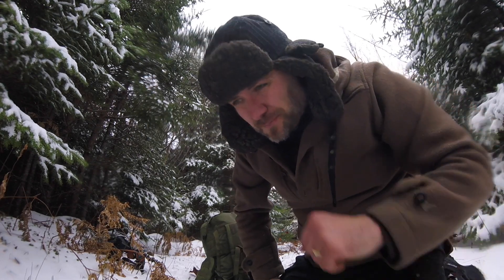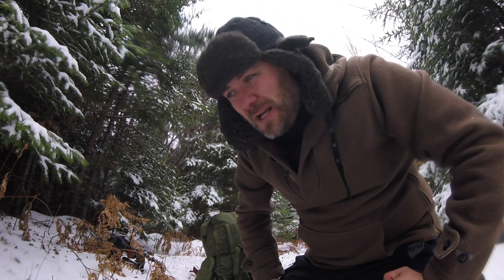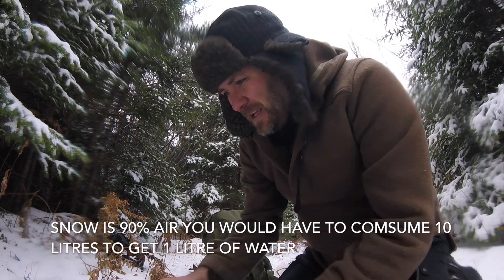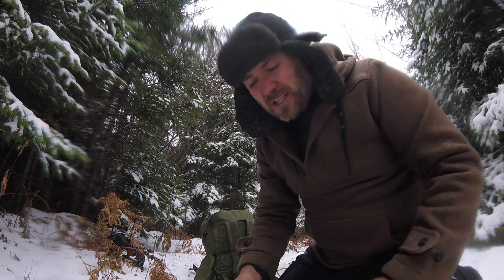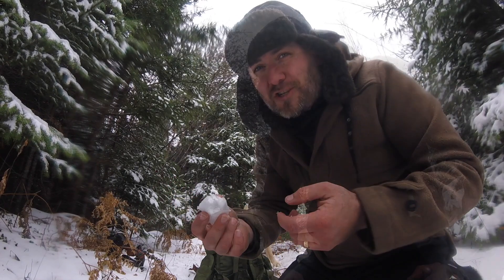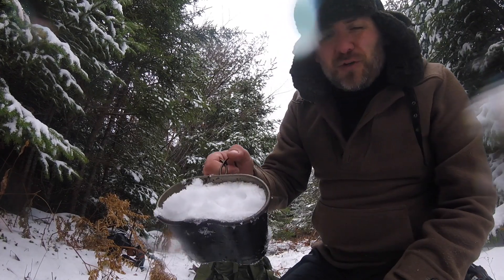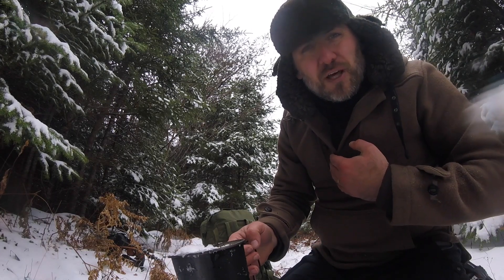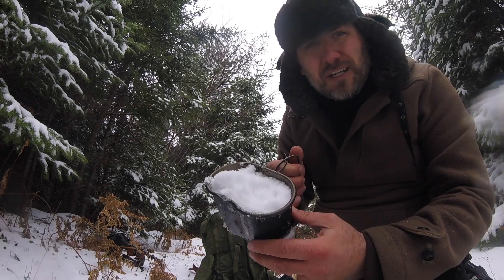Eating Snow to Survive Could Kill You?- 1 Minute of Bushcraft Vol.4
In this video I talk about how eating snow for hydration in a survival situation could actually kill you... or could it ? I am open for debate on the subject!
If you are appropriately clothed and expending energy to warm your body you will significantly reduce the risk